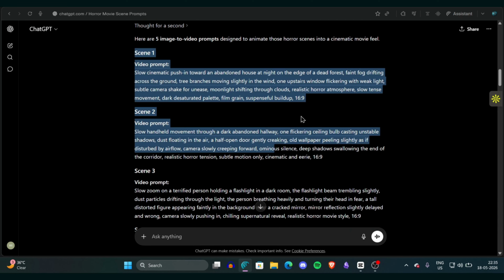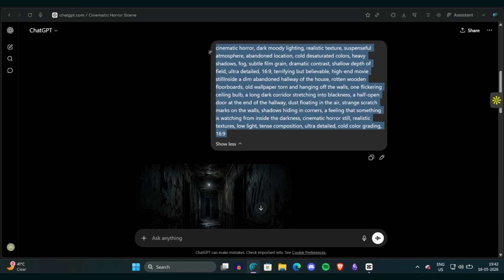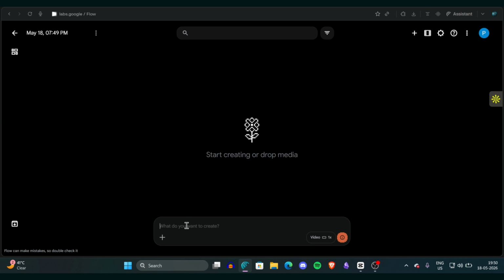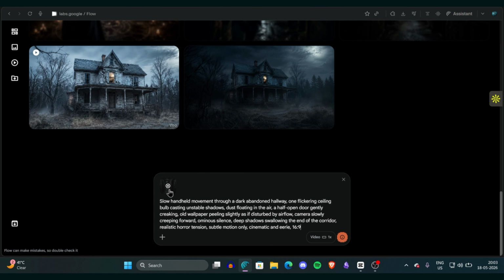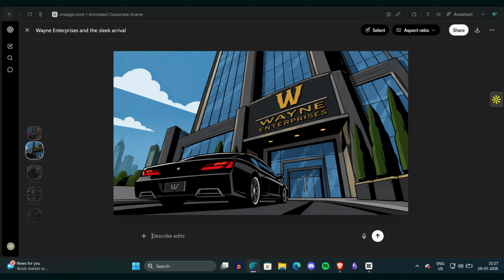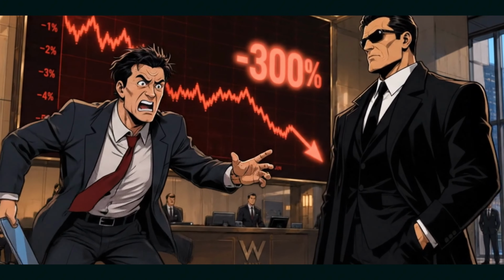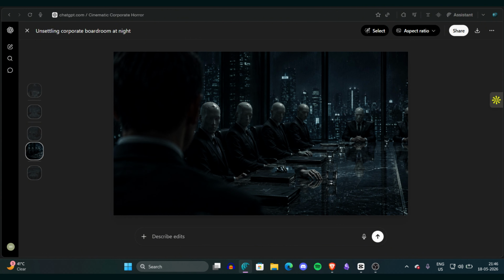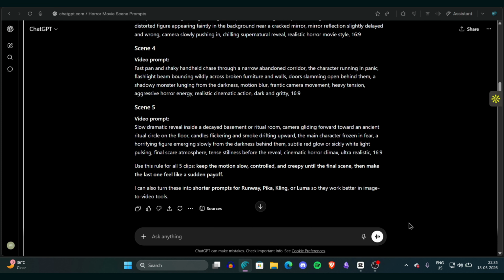Want Perfect AI Movie Scenes? Use This Workflow!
In this video, discover how to create stunning cinematic AI videos and movie scenes using the latest AI world models and generative AI filmmaking tools. Learn how to combine ChatGPT image generation, Google DeepMind V3 animation, and CapCut editing techniques to produce consistent, high-quality AI films with realistic camera movement, atmosphere, and storytelling.

We’ll explore advanced AI prompting strategies for maintaining character consistency, visual continuity, cinematic lighting, and immersive environments across multiple scenes—without spending hours regenerating content.

Whether you're an AI filmmaker, content creator, digital artist, YouTuber, animator, or tech enthusiast, this tutorial shows the complete AI movie-making workflow using free AI tools available right now.

📽️ Video Timeline: ⏳

00:00 – Intro: AI Consistency
01:21 – Creating Horror Scenes
04:05 – Image-to-Video Workflow
04:24 – Cinematic Camera Prompts
06:09 – Sequence Editing in CapCut
07:20 – Animated Show Demo
11:35 – Storyboard Prompt

💬 What do you think about the future of AI filmmaking and AI-generated cinema?
Have you experimented with AI animation, AI video generators, or cinematic prompting? Share your ideas, workflows, and favorite tools in the comments below.